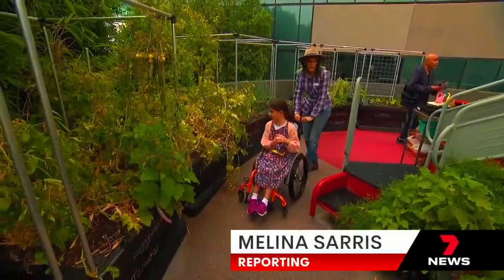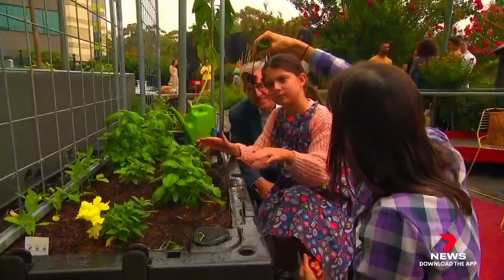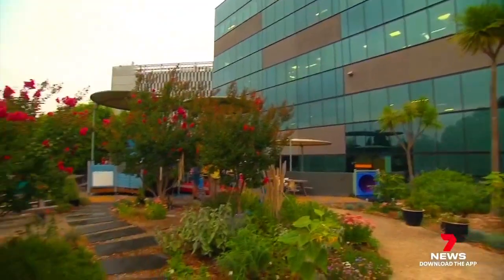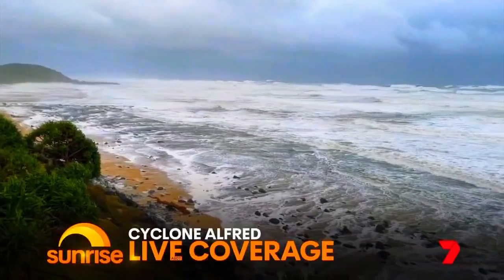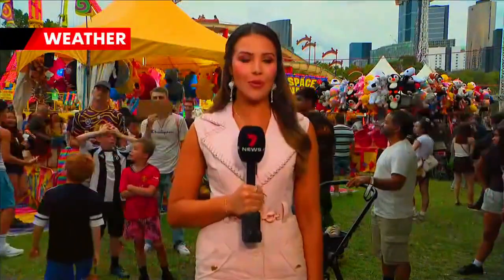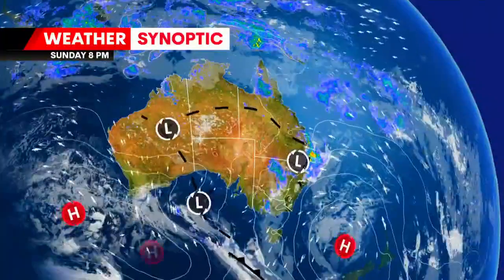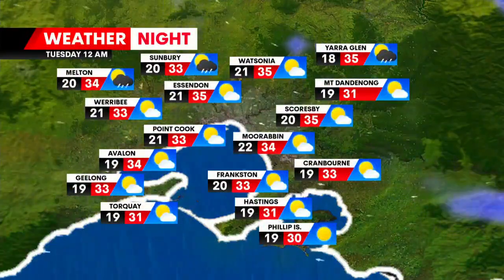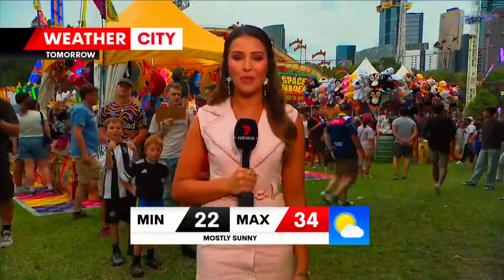7News Melbourne (Sunday) - Weather and Closer, Sunday March 9th 2025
With Mike Amor and Karina Carvalho (News), Theo Duopoulous (Sport) and Tyra Stowers (Weather from Moomba)